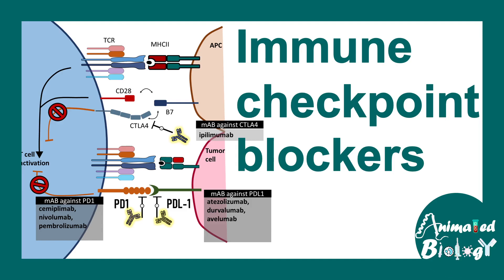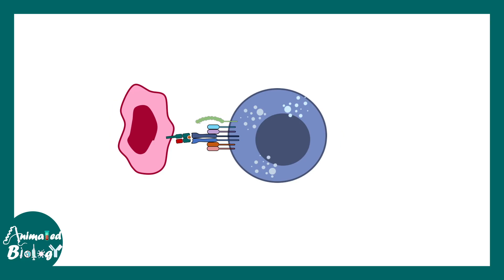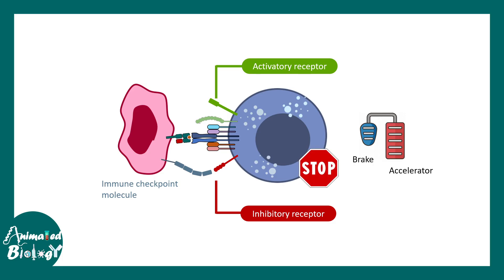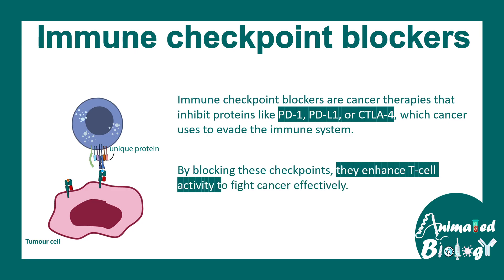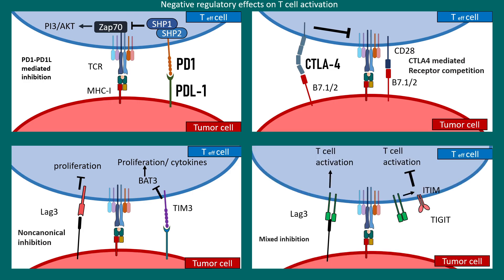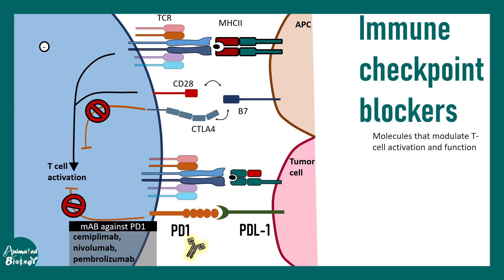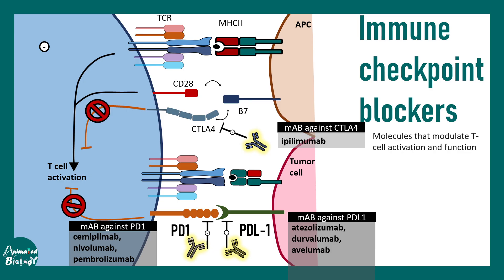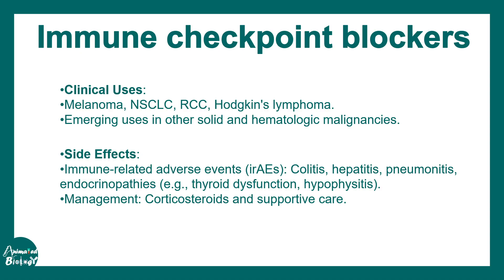Immune checkpoint blockers | How checkpoint blockers work? cancer therapy